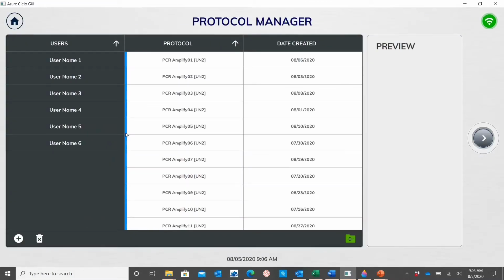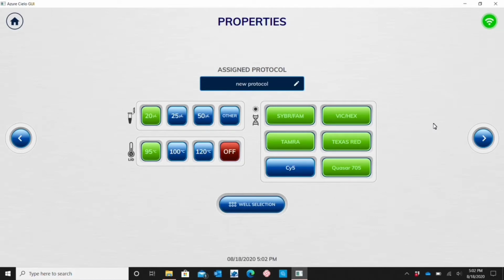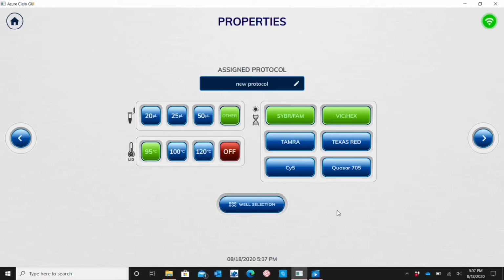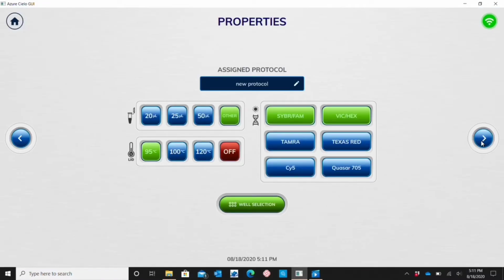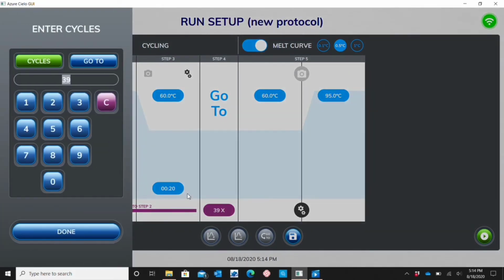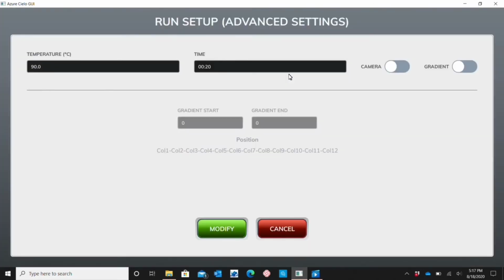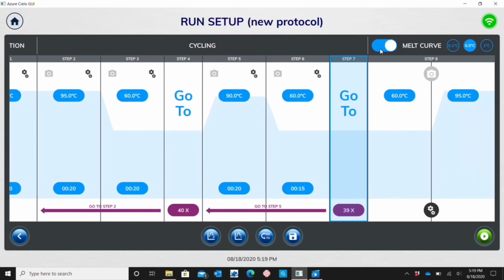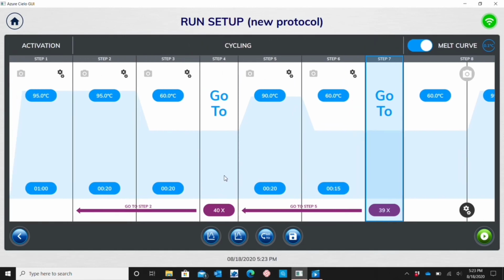How to Cielo: Setting up a Protocol | Azure Biosystems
Learn how to set up a new protocol for your quantitative PCR analysis.